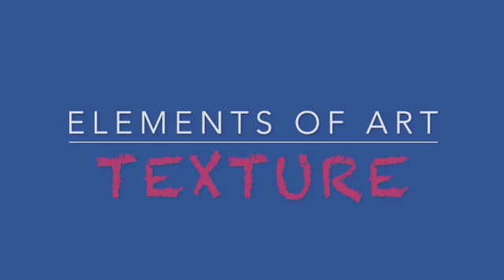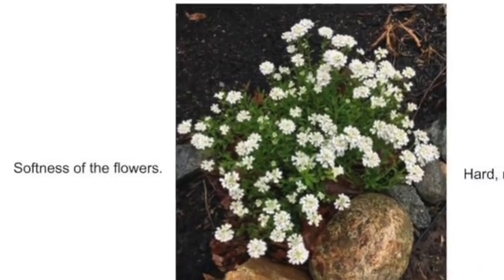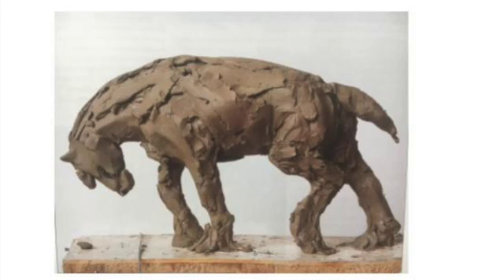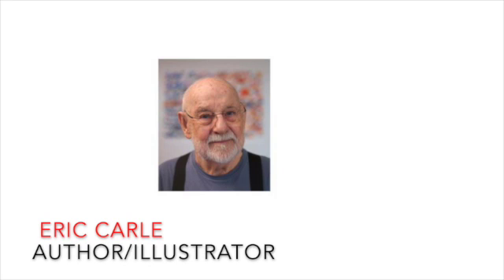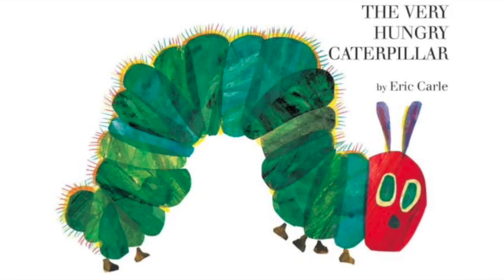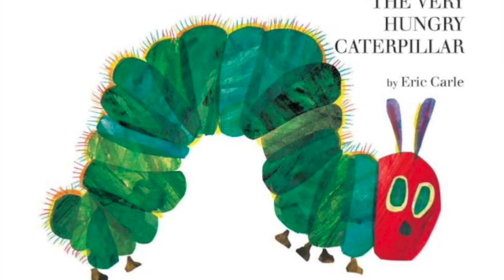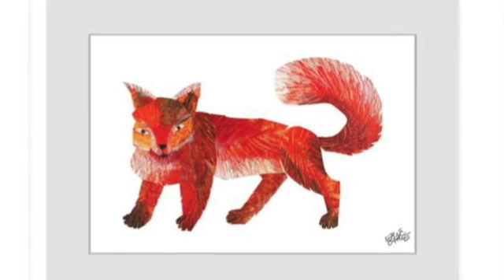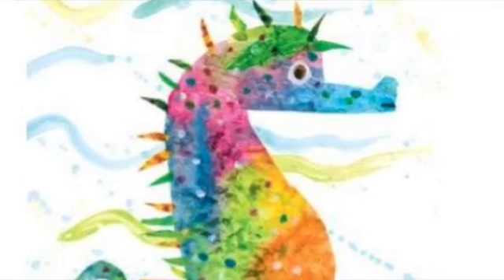Texture Week 4 Grade Three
This video is about Texture Week 4 Grade Three